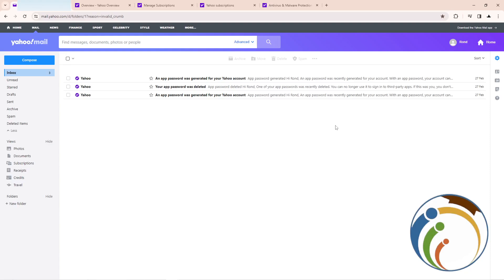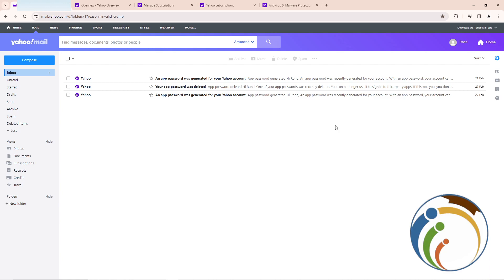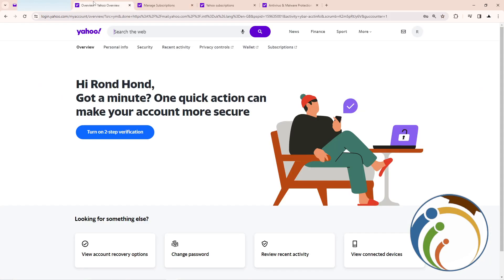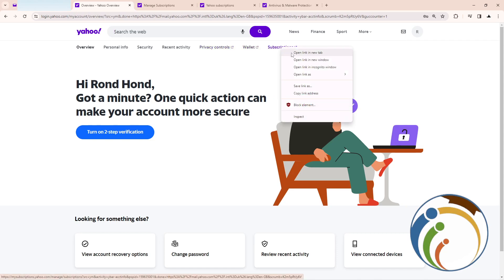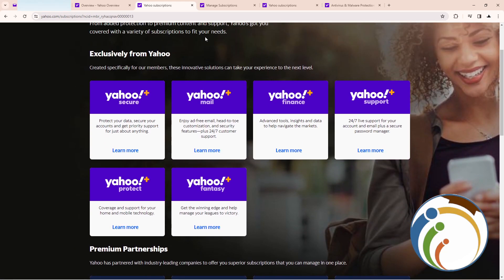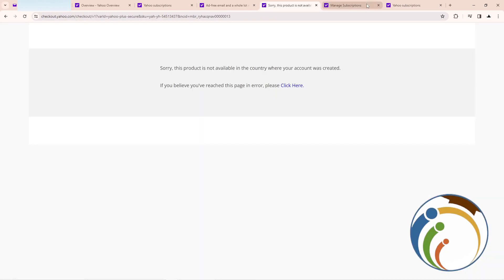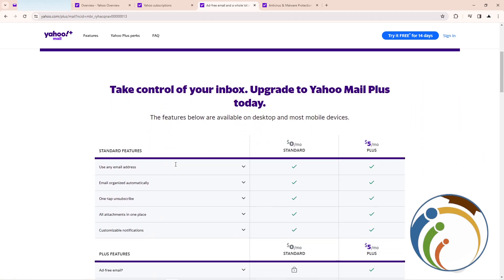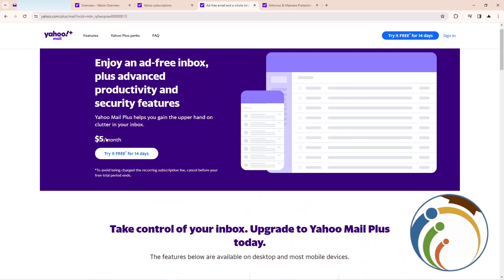How to Add Subscriptions on Yahoo Mail Account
Follow these simple steps to stay informed, organized, and up-to-date with your favorite content right from your inbox.